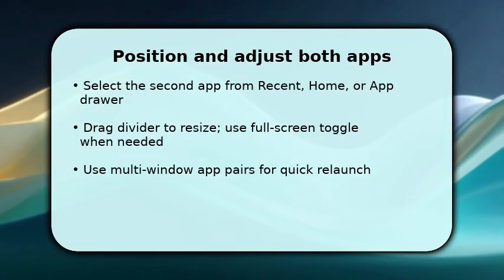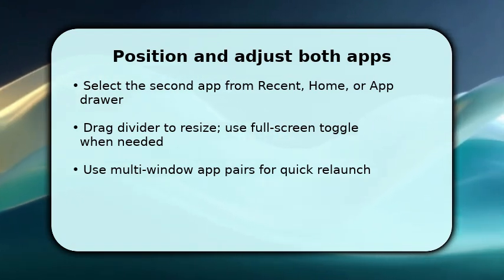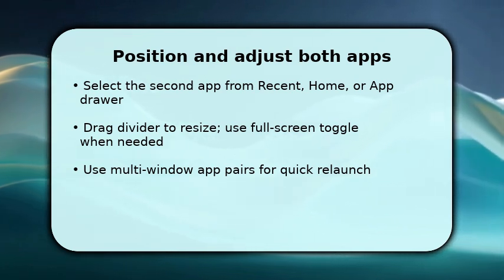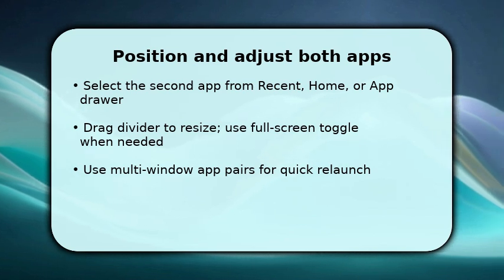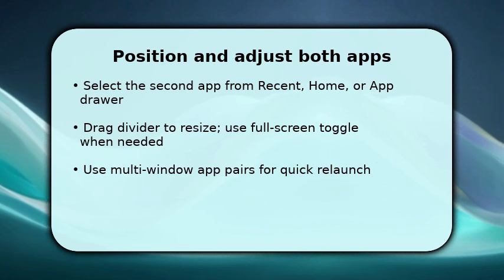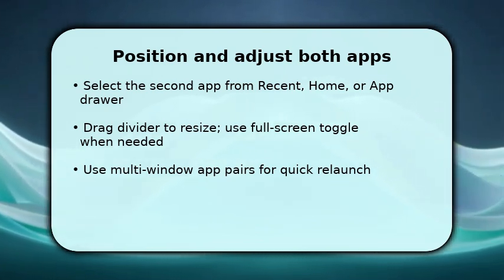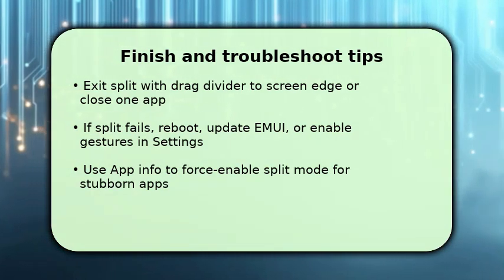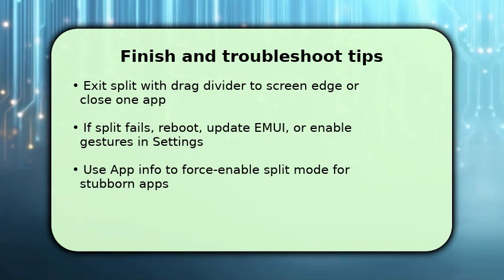How to Split Screen Huawei Matepad Se 11 (updated)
How to Split Screen Huawei Matepad Se 11 (updated) | 🔒 Surfshark VPN Deal — Stay private and secure. $1.99/mo + 3 Months Free ▸

Learn the step-bythy process of splitting your screen on a Huawei MatePad SE 11. This video tutorial guides you through enabling split view, sharing content between apps seamlessly for multitasking efficiency.

split screen, Huawei Matepad SE 11, screen splitting guide, multitask on tablet, enable split display, share across applications